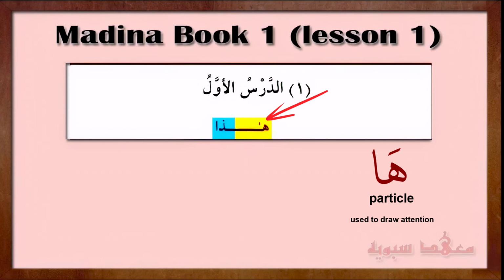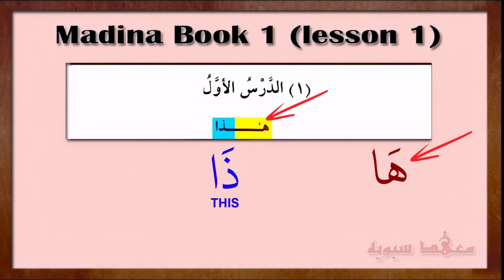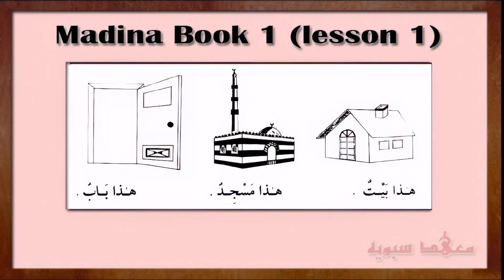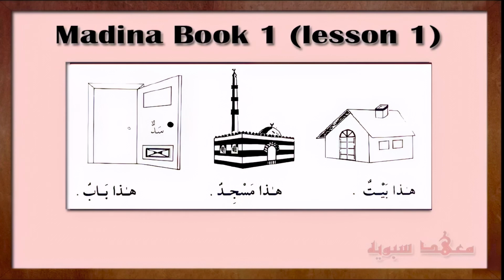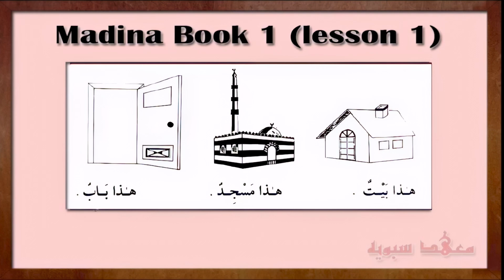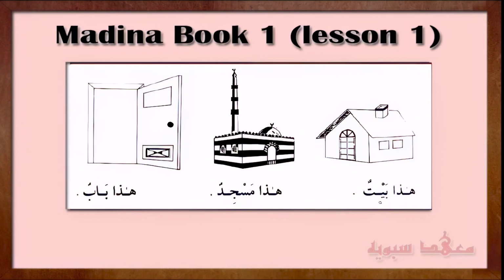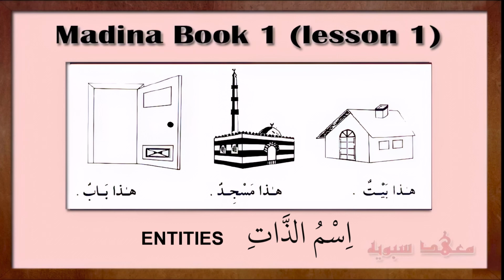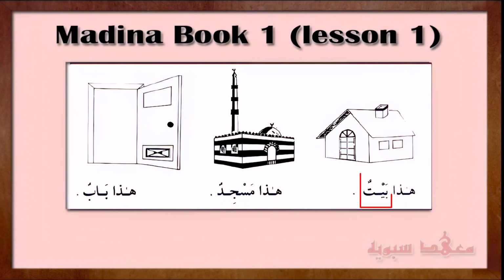Madina Book 1 Lesson 1 Part 1 - Explained and Expounded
🔗 Download Madina Book 1 and Handouts at the above link

Madina Book 1 -  Explained and Expounded

This course will aim to get students to master the material covered in the Madina Books. The aim will be to develop teachers who are able to teach these books in their locality to spread the Language of the Quran. The reason for concentrating on the Madina Books is because of its popularity and accessibility to all students around the world.

The course will leave no stone unturned and address all the details not covered in the Books through the classical sources. The lessons will have a strong focus on the Quran linguistic miracle and the beauty and precision of the Arabic language which will serve as motivation for students and aspiring teachers.

Students can enrol in this course and get access to the course material and be able to download it for future reference. The student will also have access to online teachers as well as extra lessons when they become available.

Key Features:

In-depth Linguistic Analysis: Mastery of Madina Books to develop teachers for local communities.

Expert-Led Interpretation:Learn from renowned teacher with years of experience in the Quranic sciences specializing in Quranic linguistics and tafsir.

Personalized Learning Experience: Enjoy a tailored educational journey with support for diverse learning styles and levels. Access course materials anytime, anywhere, with our user-friendly online platform.

This course is designed for individuals aiming to master and teach Arabic and the Quran, utilizing the Madina Books to spread the language globally.

🔗◽ SOCIAL◽ 🔗